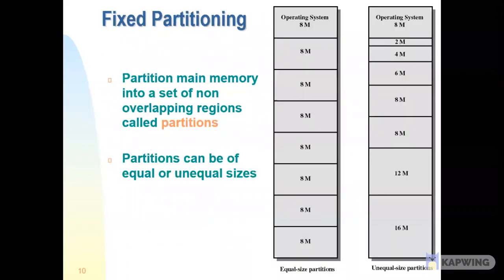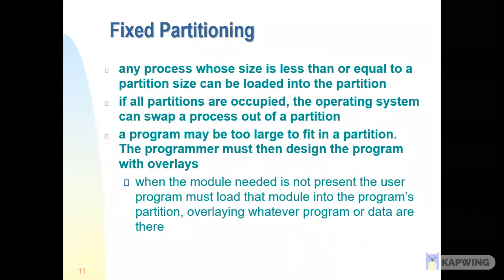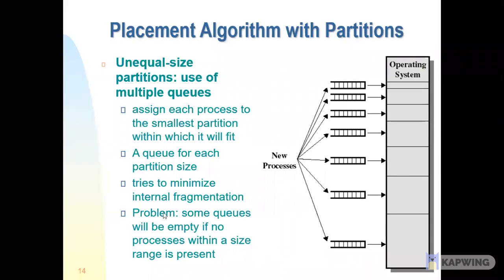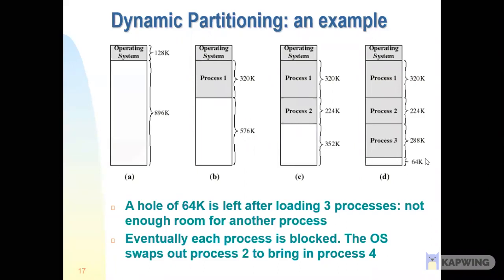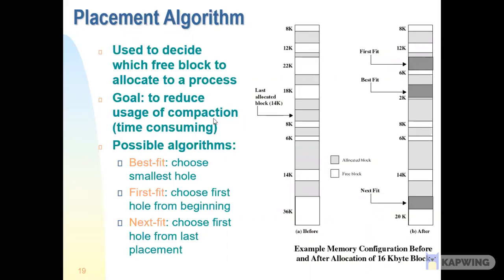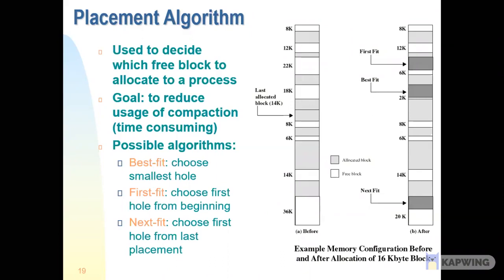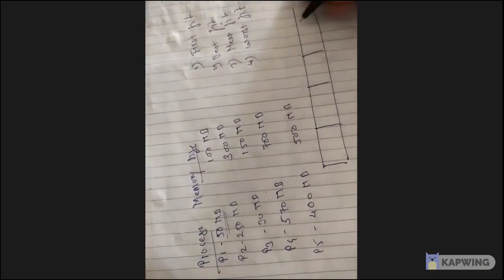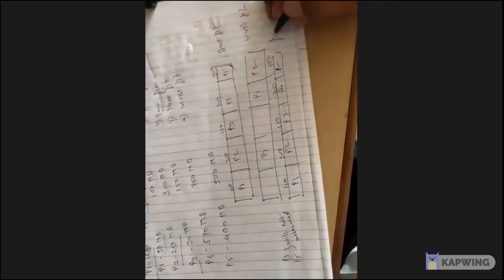OS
Paging & Segmentation